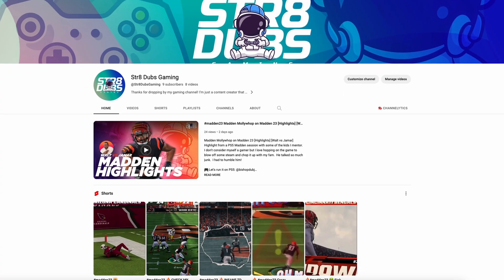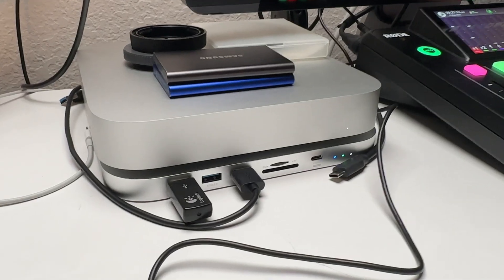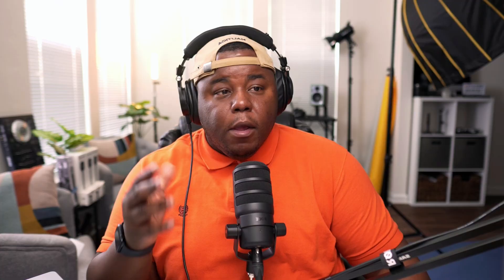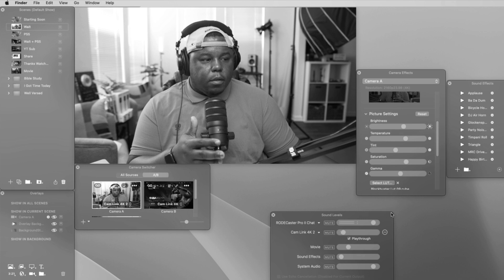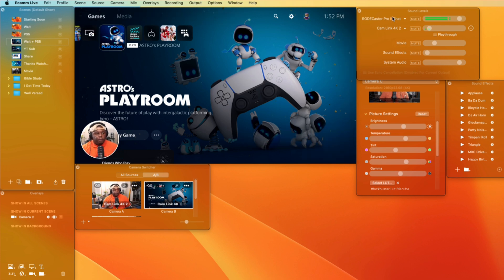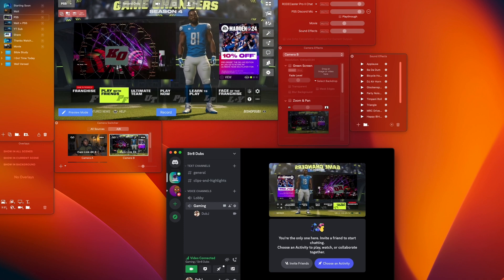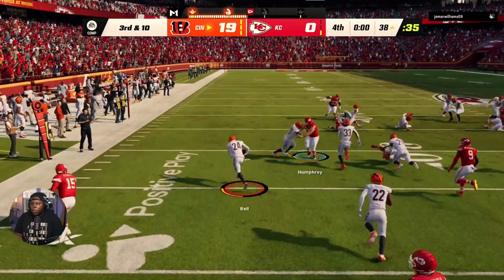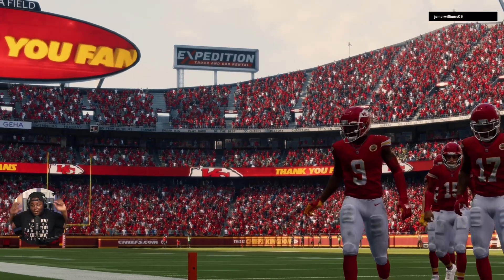PS5 Stream Setup on Mac with Ecamm Live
With Apple's transition to their Silicon chip, streaming on a Mac is 2nd nature and that includes console gaming, as well, for those who want to record or stream their gaming content! In this video, I show you how I record and stream my PS5 gameplay on a Mac with Ecamm Live & my Rodecaster Pro 2.

⭐️ Timestamps:
0:00 Intro
0:49 PS5 Stream Setup with Ecamm Live & Rodecaster Pro 2
3:08 Live Demo of PS5 and Ecamm Live
4:54 How To Monitor PS5 Audio in Ecamm Live
6:23 Outro

⭐️ Gear Mentioned:
Sony PS5
Mac Mini M2 Pro
Rodecaster Pro 2
Rode Podmic USB
Sony ZV-E10
Sigma 16mm f1.4

⭐️ Streaming Accessories:
Elgato Camlink 4K
Audio Technica ATH-M50X
Sony PS5 Dualsense Controller
Godox SL60W

⭐️ Video Shot With:
Sony ZV-E10
Sigma 16mm f1.4
Sony A6300
Sigma 30mm f1.4
Elgato CamLink 4K
Rodecaster Pro
Rode Podmic
Godox SL60W
EZ Glow Softbox
Beyerdynamic DT 770 Pro

⭐️ Follow Me & Stay Up To Date:
Gaming Channel: @Str8DubsGaming
Lifestyle Channel: @fatboyfinesse